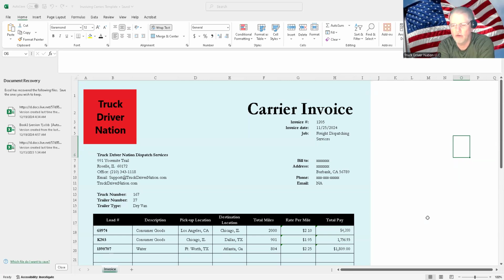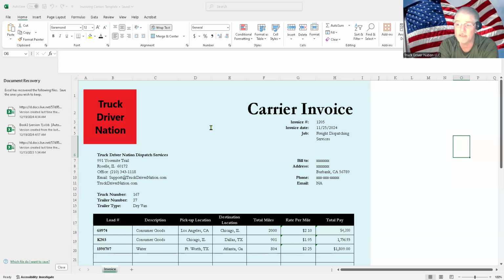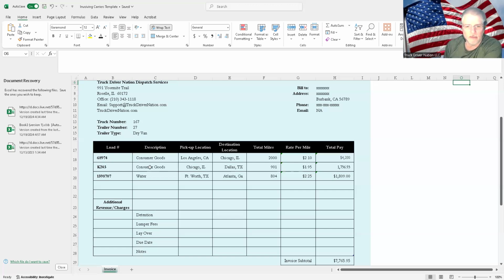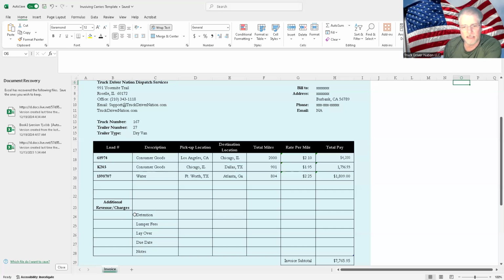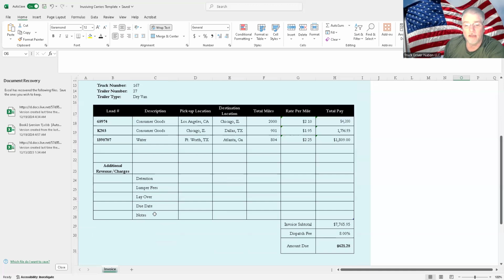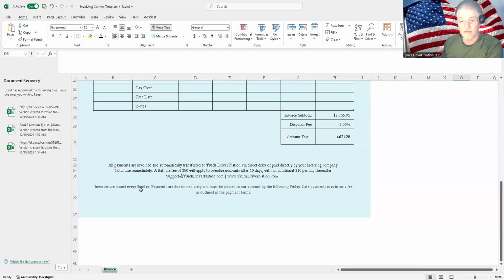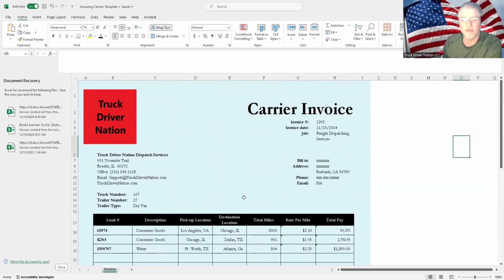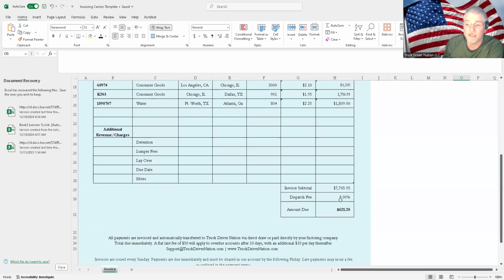Invoicing Your Carriers as a Freight Dispatcher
Empowering the Next Generation of Gera Jammers to Become Freight Dispatchers

As a freight dispatcher, one of your key responsibilities is to manage the financial transactions between your business and the carriers you work with. Invoicing your carriers correctly ensures that your operations run smoothly, payments are collected in a timely manner, and your relationship with carriers remains professional and clear.

In this process, you invoice the carriers for the dispatch services you’ve provided, which may include coordination of loads, route planning, negotiating rates, and handling other logistical responsibilities. The invoice outlines the charges for these services, payment terms, and any additional fees for services rendered.

Key Components of Invoicing Carriers as a Freight Dispatcher:
Service Breakdown:

Clearly list the services provided, such as load booking, route planning, and other dispatch services. Be transparent about the work done for each load to avoid confusion.
Rate Structure:

Specify the rate per mile, flat rate, or any other payment structure you’ve agreed upon with the carrier. This may include any fuel surcharges, detention fees, or additional charges.
Payment Terms:

Define the payment terms, including when payment is due and any penalties for late payments (e.g., late fees or interest). Typically, payments are due within 30, 45, or 60 days, depending on your agreement.
Invoice Frequency:

Decide how often to send invoices to carriers. Common options include weekly, bi-weekly, or monthly invoicing, depending on your dispatch volume.
Clear and Transparent Charges:

List each charge clearly, with no hidden fees. If there are any discounts, bonuses, or incentives for prompt payment or repeat business, include them as well.

Specify your terms, including payment methods (e.g., check, wire transfer, or factoring company), late fees, and any other contractual obligations that apply to the dispatch services.
Why It’s Important to Invoice Carriers Correctly:
Cash Flow Management: Timely invoicing ensures that you receive payments on schedule, which is essential for keeping your business running smoothly.
Professionalism: Sending well-structured invoices demonstrates professionalism and helps build trust with your carriers.
Transparency: Clear invoices eliminate misunderstandings and ensure that both parties know exactly what they’re being charged for.
Legal Protection: Proper invoicing ensures you have documented proof of the services provided, which can be useful in case of disputes or audits.
By managing your invoicing process effectively, you’ll not only ensure prompt payment but also maintain a positive, professional relationship with your carriers, helping to build a foundation for future business success.